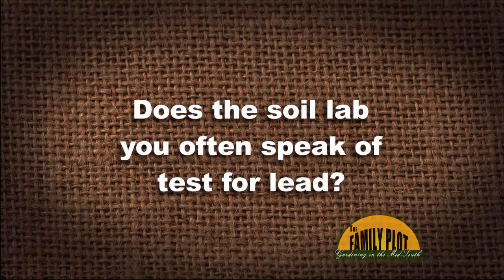Q&A - Testing Soil for Lead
The UT Soil Test Lab tests for soil nutrients, it does not test for lead or other heavy metals. You can get your soil tested for lead by using commercial lab. To find a lab near you check the phone book, do a Google search, or call your county extension office.